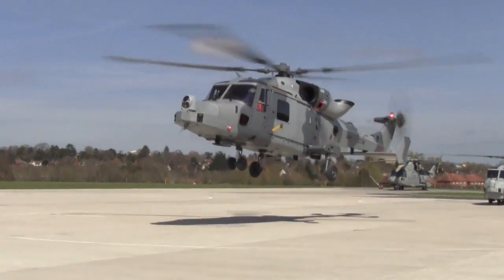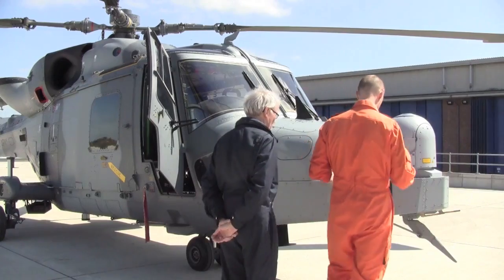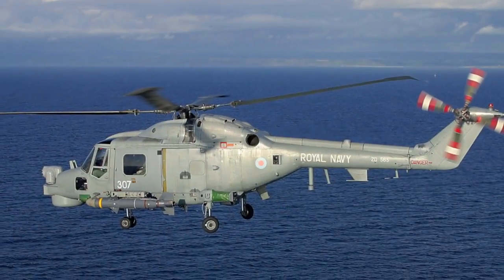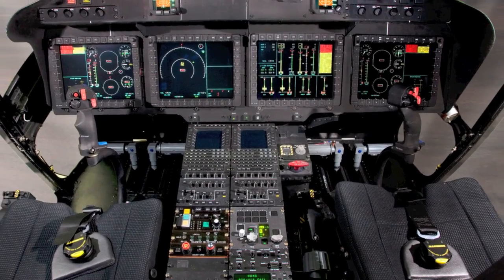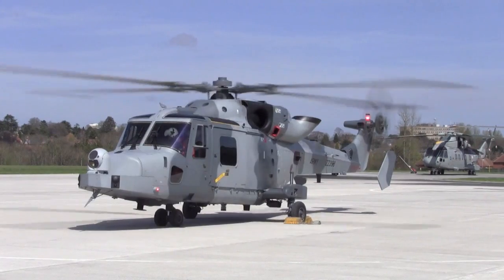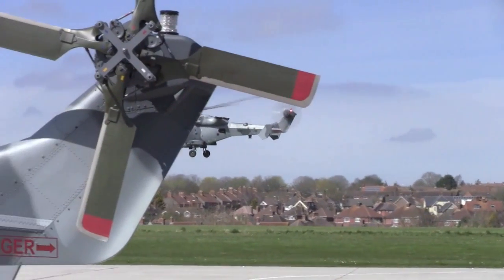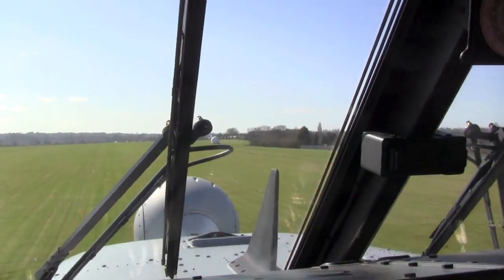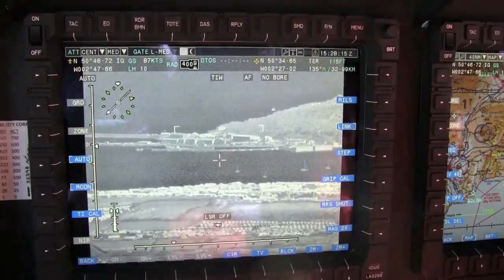AW159 Wildcat Test Flight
The UK's Lynx replacement, the Wildcat, undergoing flight testing.

The helicopter has already achieved an export order, from South Korea.

Flight International test pilot Peter Gray was given world-exclusive access to AgustaWestland's multirole AW159 in late April, becoming the first civilian to fly the type. Flown from the company's Yeovil production site in Somerset, his 1h evaluation sought to assess the aircraft's performance against a 40-year pedigree developed through the company's previous family of Lynx rotorcraft.

When I walked out to the flight line and saw our aircraft it looked, initially, like another Lynx but, on closer inspection, it was certainly not. The nose and tail sections are completely different, as is the four-bladed, composite tail rotor, which requires no lubrication.

I did recognise the composite main rotor blades - on a titanium head with their distinctive tip design - a major contributor to the then-Westland machine which in 1986 achieved the world speed record for a helicopter flown in level flight. Its mark of 216.6kt (400km/h) still stands. The fastest I have been is slightly more than 200kt, downhill in a two-seat attack/combat helicopter.

The AW159's main rotor can be folded for parking in a confined area, such as on board a ship, but its tail end, as yet, cannot. Neither the UK Royal Navy or export customer South Korea have requested such an enhancement for their aircraft, and the tail houses a lot of "special" equipment, says its manufacturer.

AgustaWestland has built on its more than 35 years of global experience with the Lynx family, other models and, particularly, with the Super Lynx 300 series which I tested for Flight International in 2002, to produce a new, modern design. This makes the AW159 a truly multirole, maritime and onshore machine.